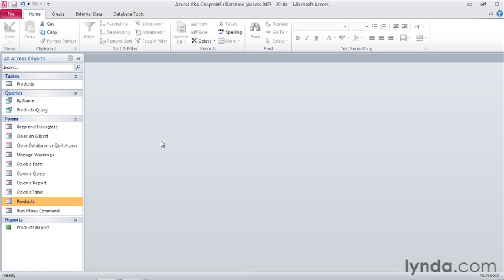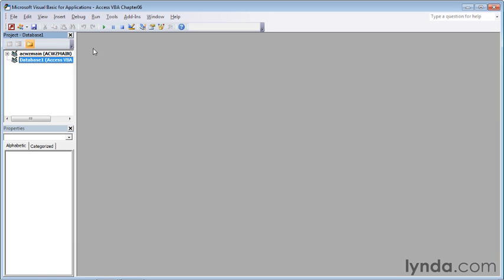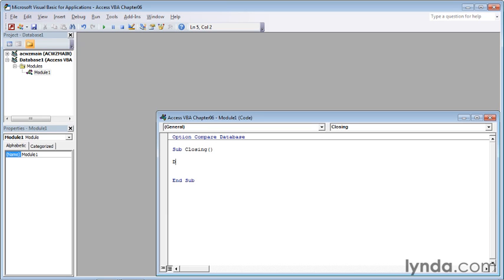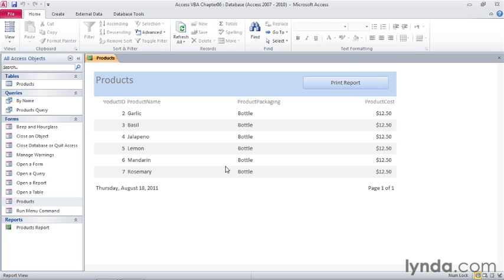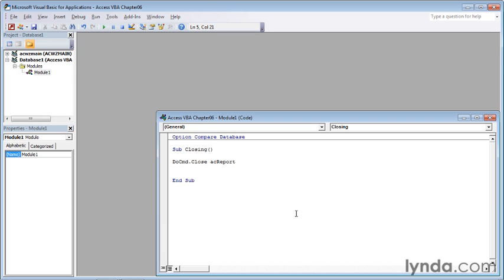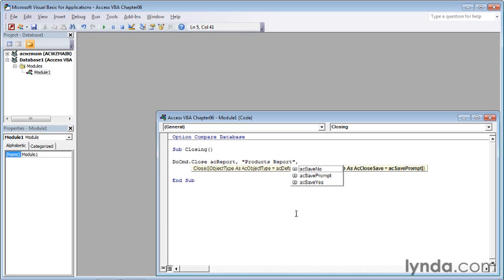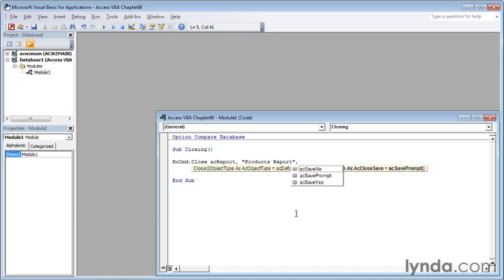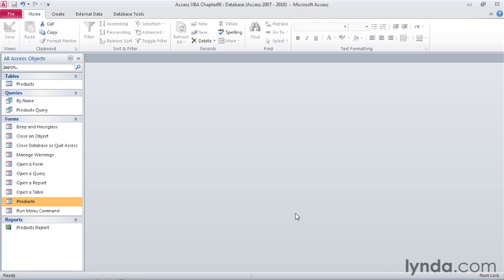6. Manipulating Database Objects Using DoCmd_5.closeobject